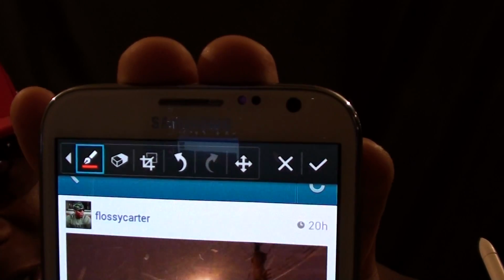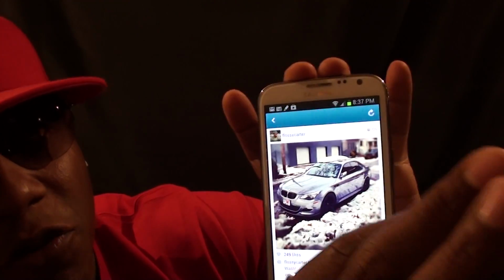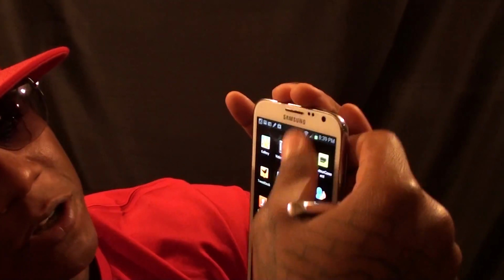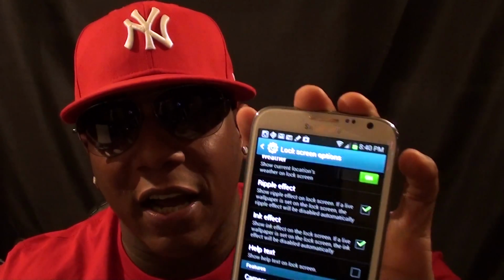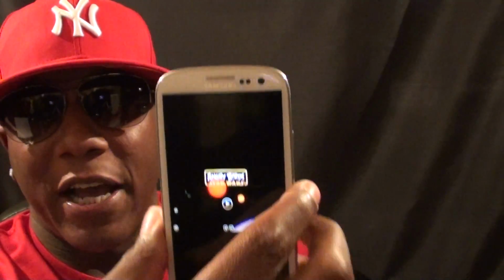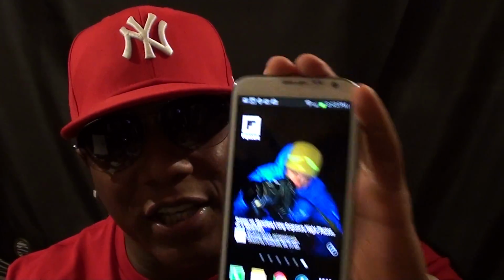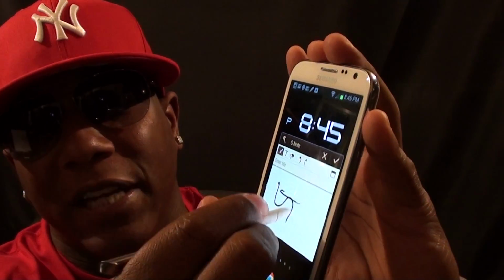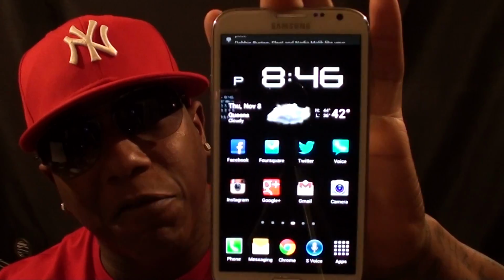Samsung Galaxy Note 2 "Real Review" Part 2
The Samsung Galaxy Note 2 is a GO! I rate it an 11.. FSOA.. FLOSS SEAL OF APPROVAL!